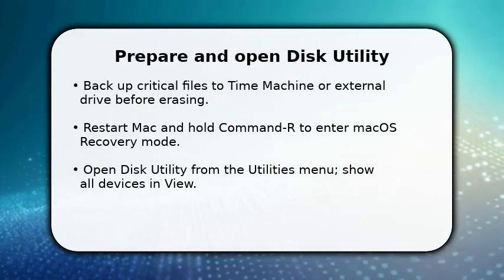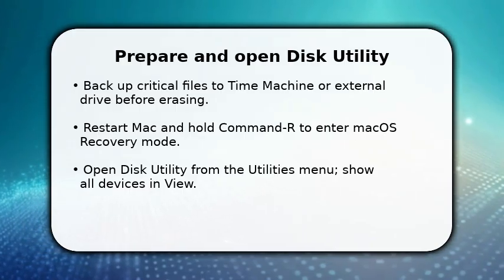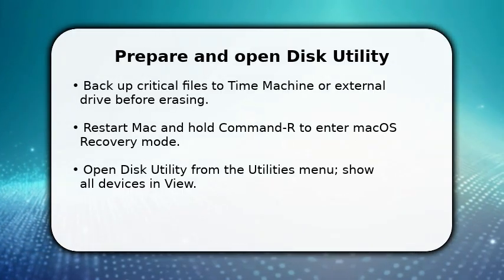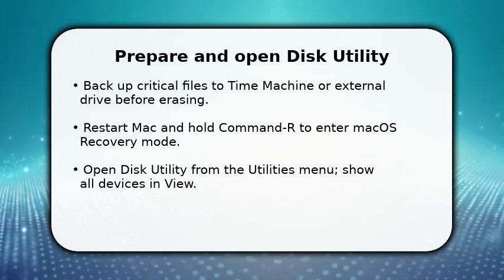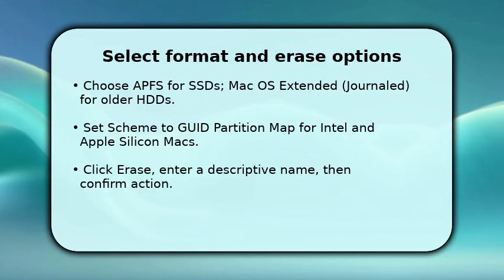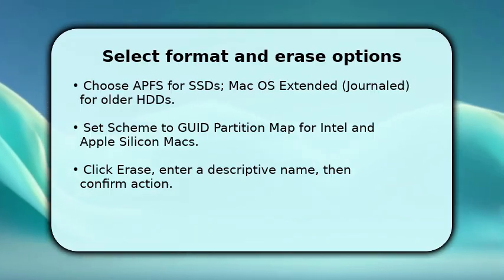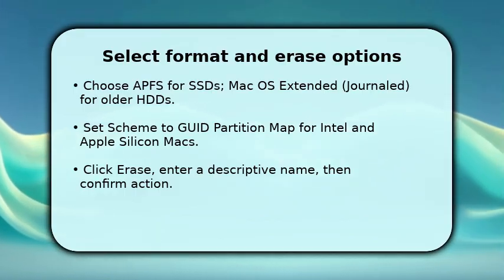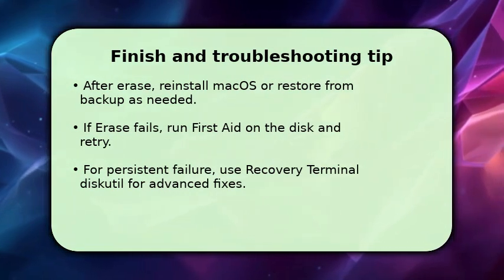How to Erase Disk Utility Mac - Step by Step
How to Erase Disk Utility Mac - Step by Step | 🔒 Surfshark VPN Deal — Stay private and secure. $1.99/mo + 3 Months Free ▸

Learn the precise steps to safely erase your Mac' extraneous data using Disk Utility with our comprehensive guide. From opening System Preferences to executing a secure wipe, follow along for peace of mind.

erase disk utility mac, Disk Utility step by step, securely erase Mac data, mac system preferences, disk management on Mac, data wipe guide for Mac users, how to use Disk Utility